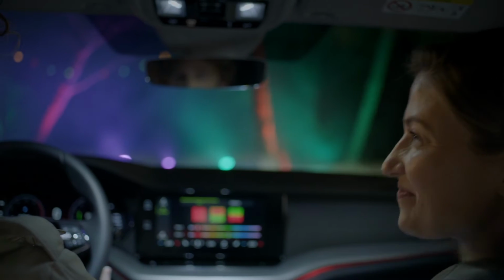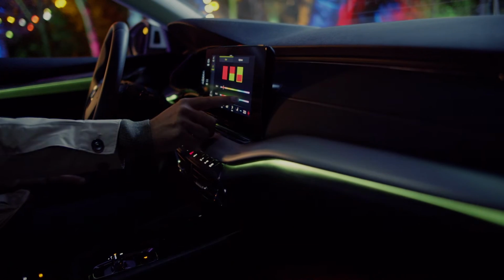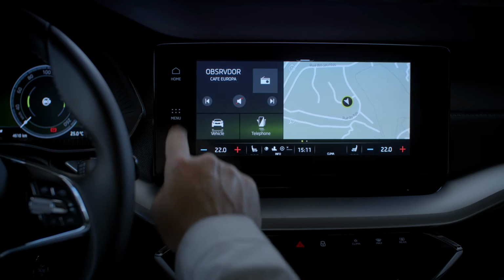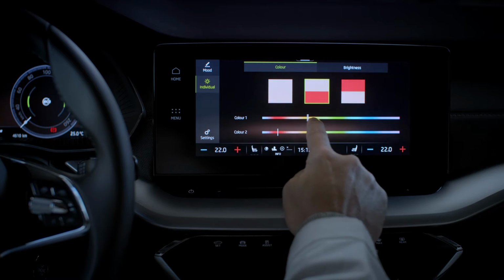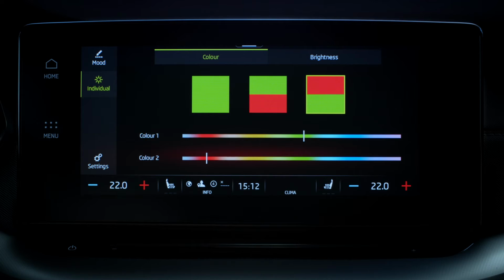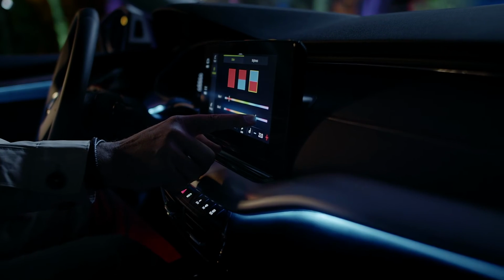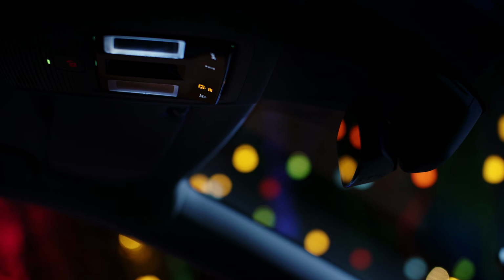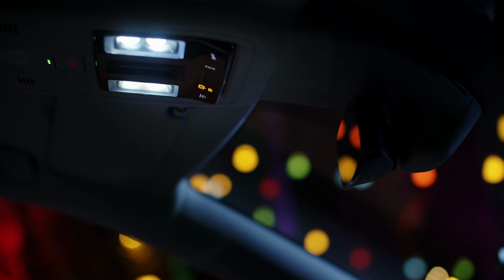Ambientalna osvetlitev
Kakšna je njena funkcija in kako deluje? Preverite v videu. Več na